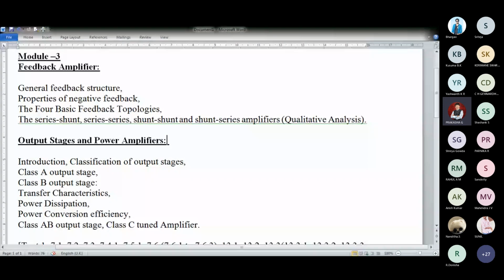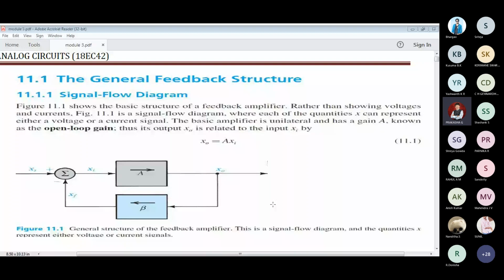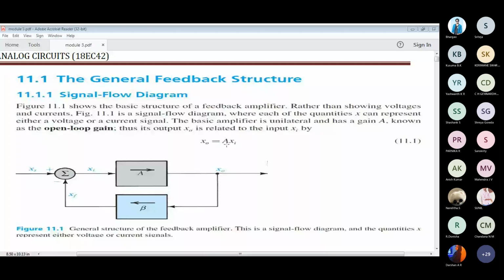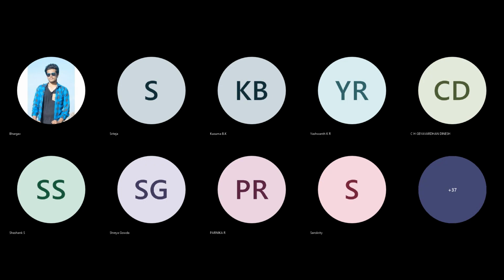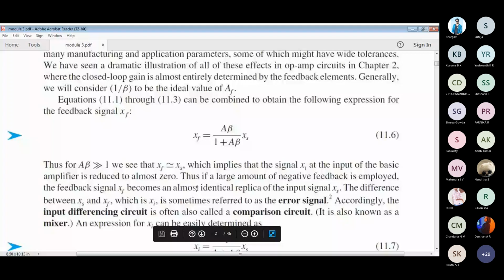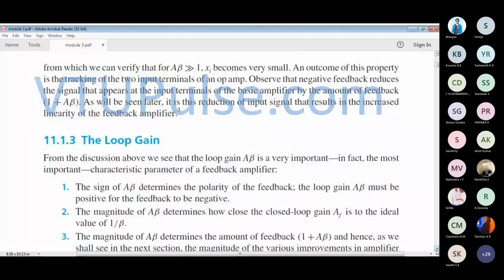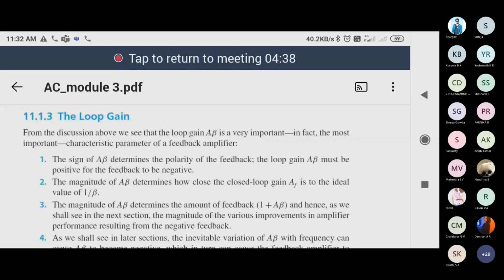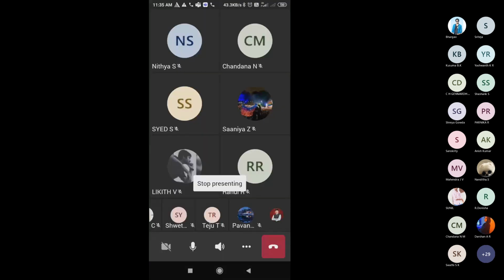21EC34 - ANALOG ELECTRONIC CIRCUITS